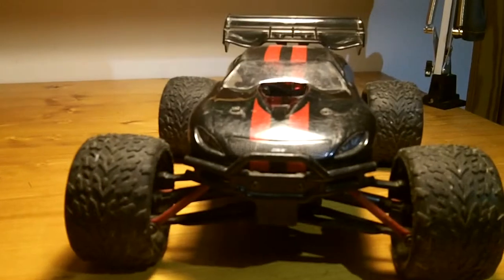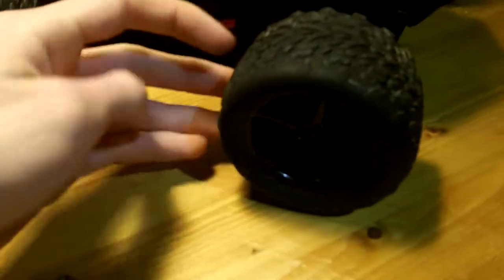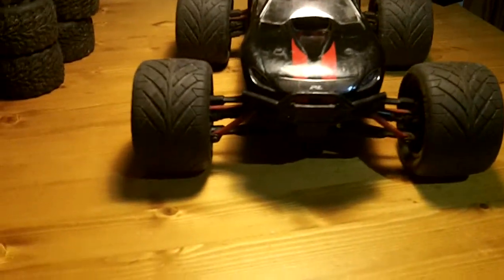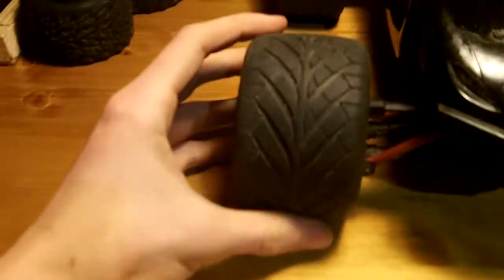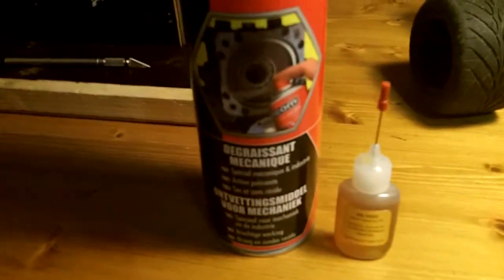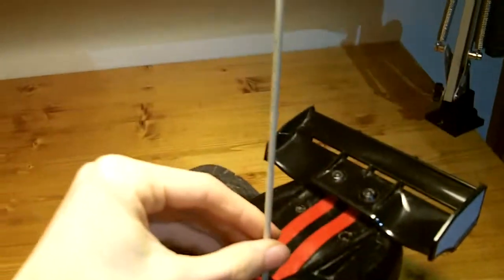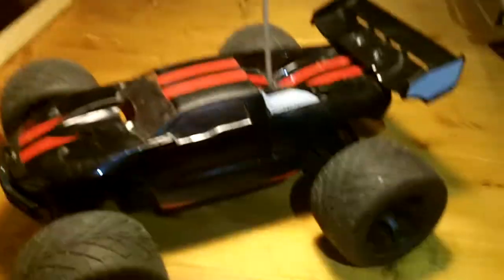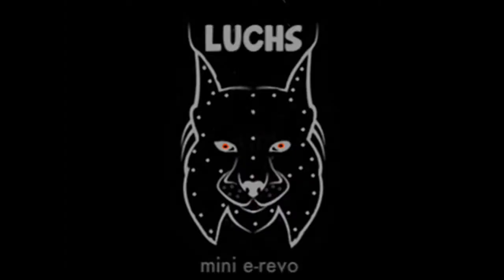Luchs - mini e-revo - upgrade 2 - on-road tires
upgrade 2 ;
- proline speedhawgs (  33.98 $)
- hpi mt mesh rims : ( 11.5 $)
-anti-rollover antenna ( 2.99 $)
-bal bearing lube (  3.99 $ )
- bal bearing cleaning fluid  ( 0 $ ; i didn't need to pay it)

total costs parts; 633.49 $
+ schipping costs : 141 $ + 14.5 $ =155.5$